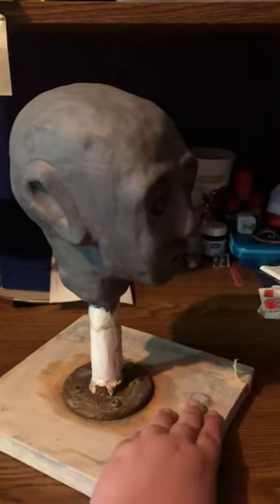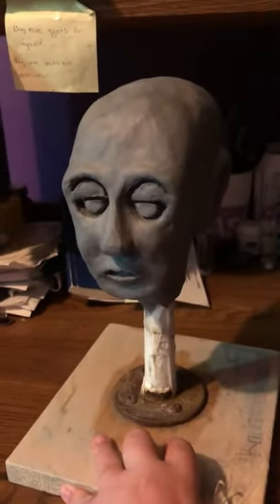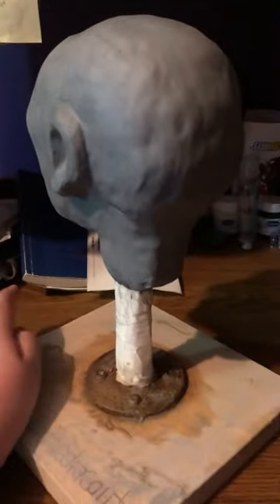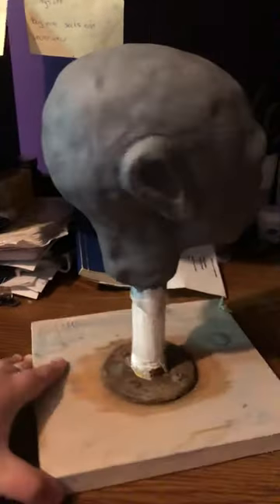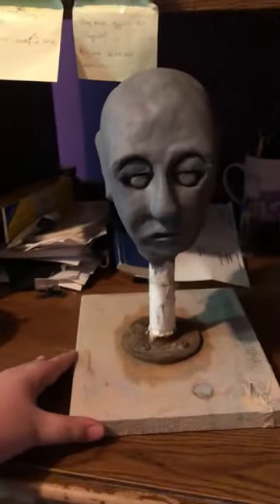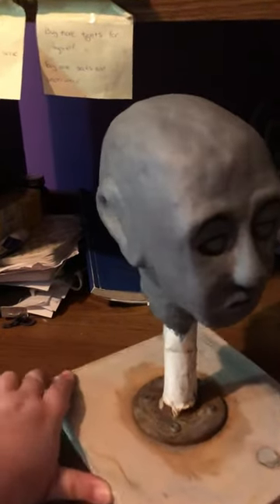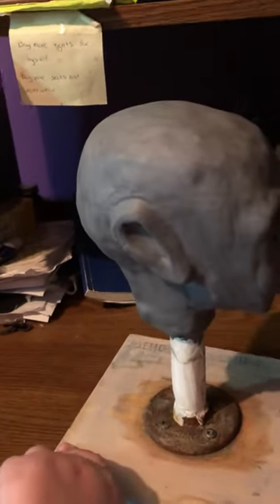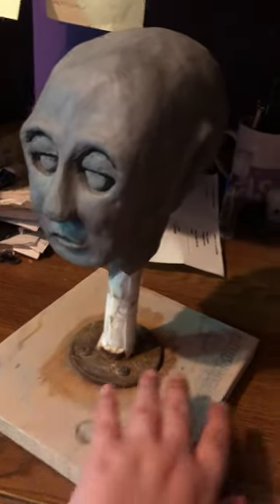Vlog #2: Clayhead Art School Project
This is just a short video of me filming the final results, of my personally sculpted clayhead and it’s just regular head, made out of clay. I made this clay head for an art school project, and decided to make a short video, to show my success of completing it.